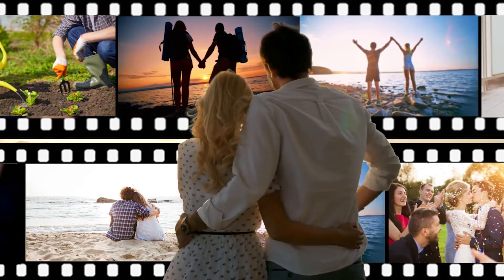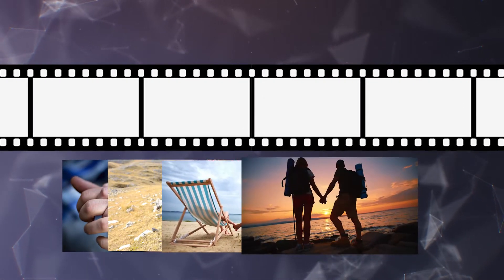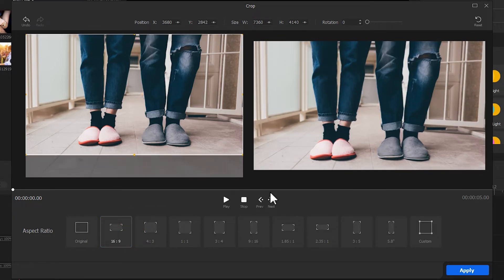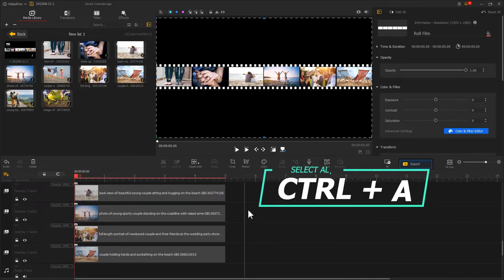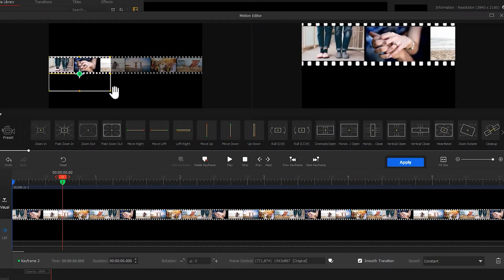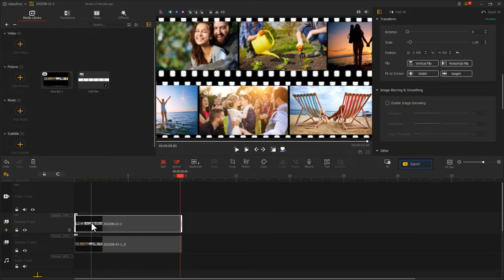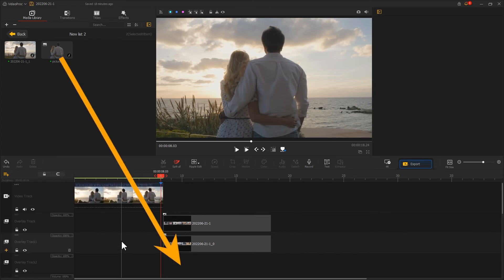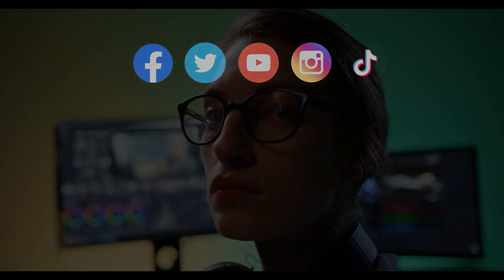How to Do Film Strip Effect | Free & Easy Video Transition Tutorial - VideoProc Vlogger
In this tutorial, you’ll learn how to create a film strip transition in simple steps. This amazing effect is good for something like the travel vlogs, anniversary and graduation videos, but it might seem too challenging to pull off for beginners.
Luckily, the truth is, as long as you are using a cable video editor like VideoProc Vlogger, you can make the film strip style transition effect effortlessly.

Timestamp:
00:00 Intro
00:37 Prepare the source clips
01:10 Make the film strip effect
04:03 The final composition
05:26 Summarize